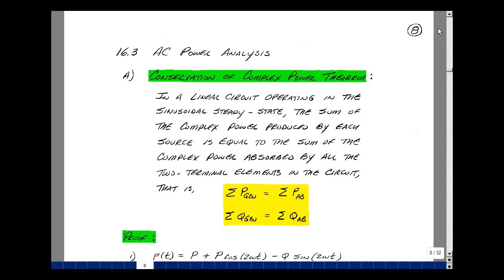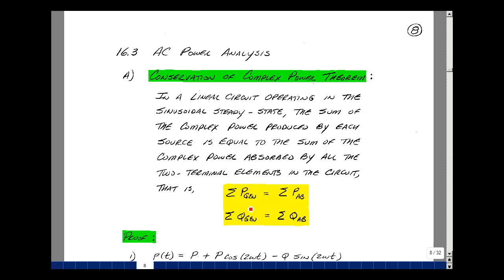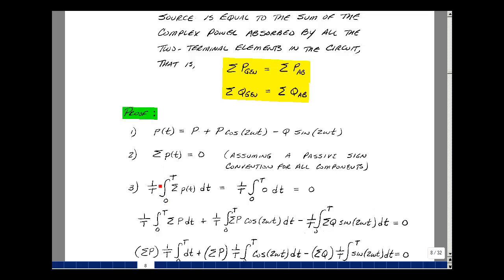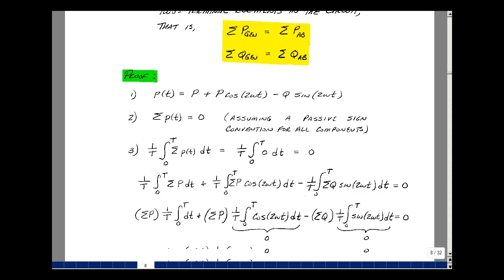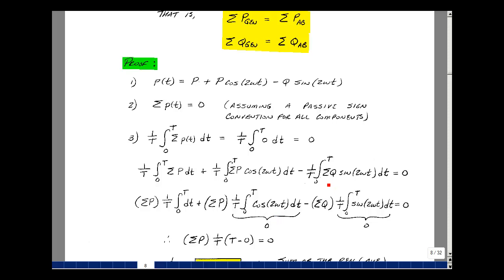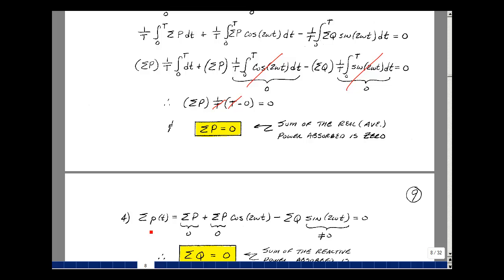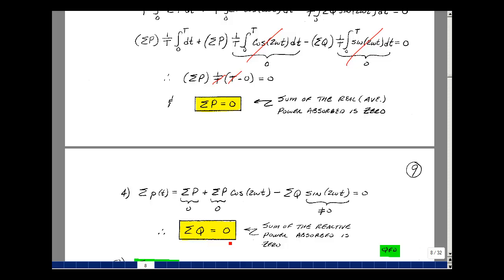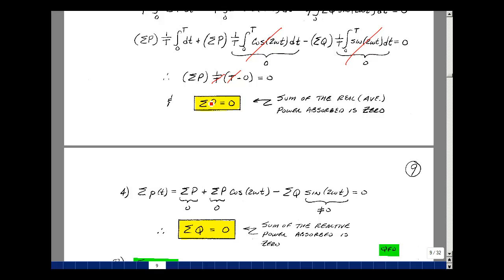ECE202msu: Chapter 16 - Conservation of Complex Power Theorem